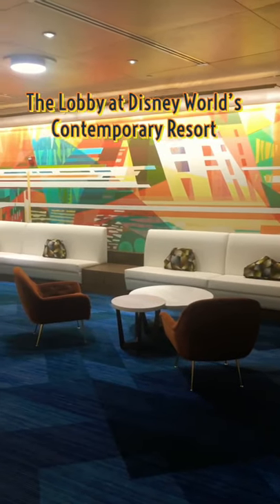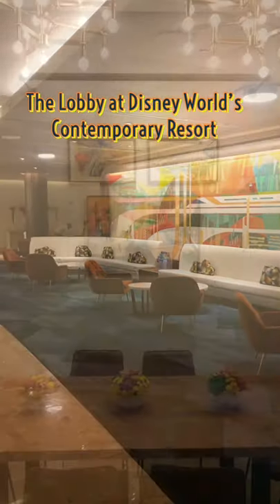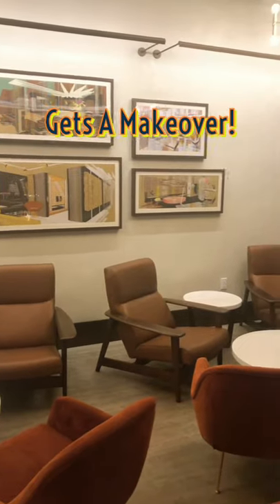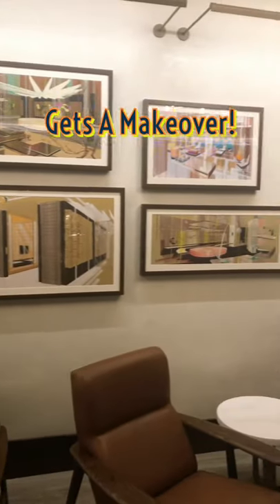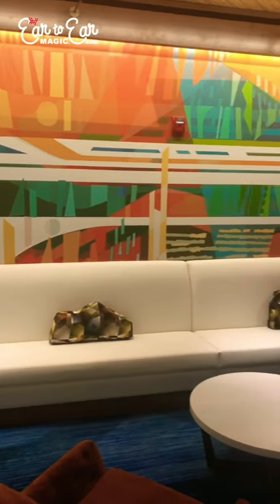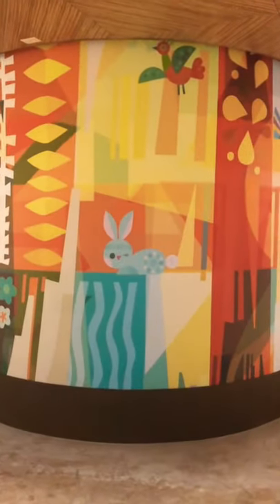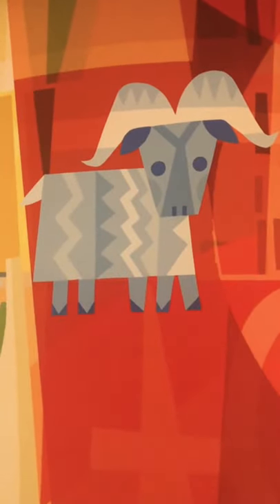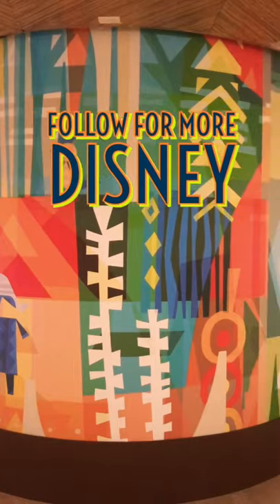New Lobby Design Reveal at Disney’s Contemporary Resort Hotel